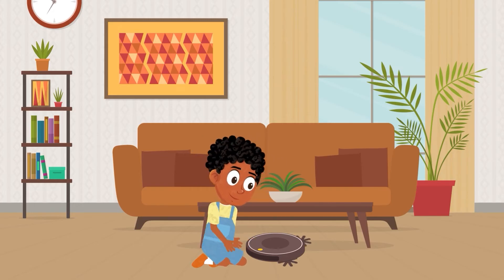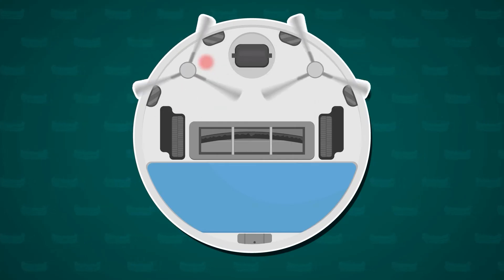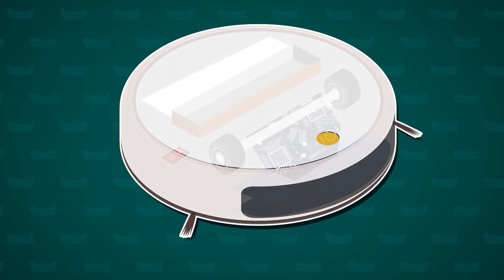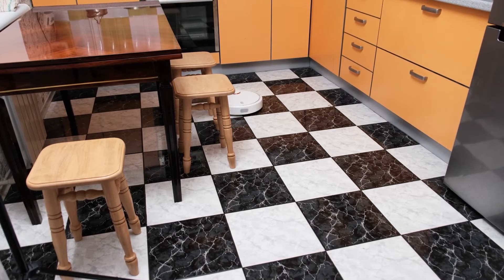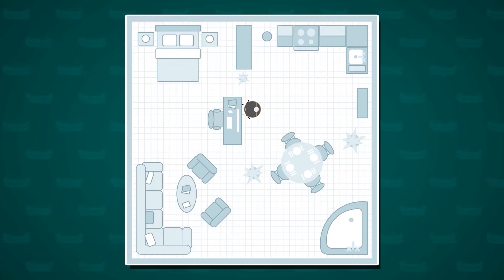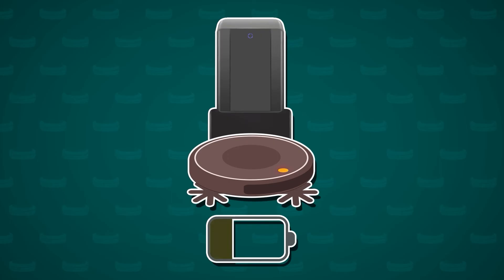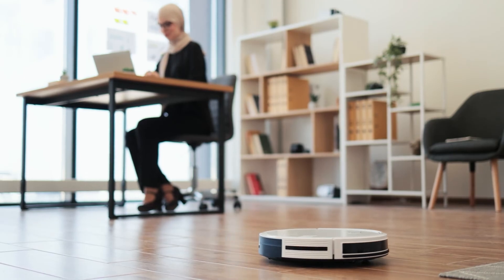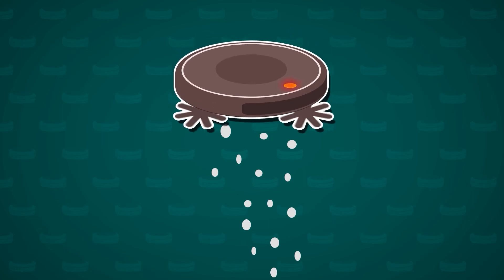How Does A Robot Vacuum Work? | Fun Facts For Kids | Technology Facts For Kids | Tech Facts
Unlock a wealth of knowledge with LearningMole and gain access to over 3,200 captivating educational videos.

A robot vacuum is a clever little machine that can clean your floors all by itself. Here's how it works:

Sensors: Robot vacuums have special sensors that help them find their way around your home. These sensors can detect obstacles like furniture, walls, and even stairs, so the robot knows where to go and where not to go.

Wheels and Brushes: The robot vacuum moves around on wheels, and underneath, it has brushes that sweep up dirt and dust. Some robot vacuums also have a spinning brush on the side to help clean corners and edges.

Mapping: Some advanced robot vacuums can create a map of your home. They remember where they've already cleaned and where they still need to go. This helps them clean more efficiently and not miss any spots.

Suction: Just like a regular vacuum, robot vacuums use suction to pick up dirt, crumbs, and pet hair from your floors. The dirt gets collected in a small bin inside the robot.

Battery: Robot vacuums run on rechargeable batteries. When the battery gets low, many robot vacuums can find their way back to their charging station to recharge themselves.

Programming: You can set a schedule for your robot vacuum to clean at certain times. Some robot vacuums can even be controlled with a smartphone app, so you can tell them to start cleaning even if you're not at home.

So, a robot vacuum is like a helpful little cleaner that uses sensors, brushes, and suction to keep your floors tidy, all on its own!